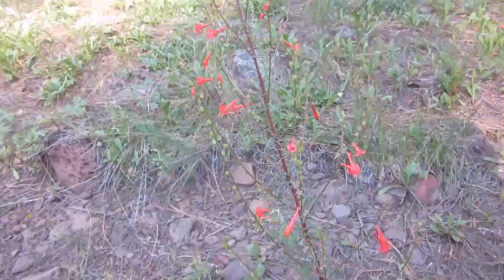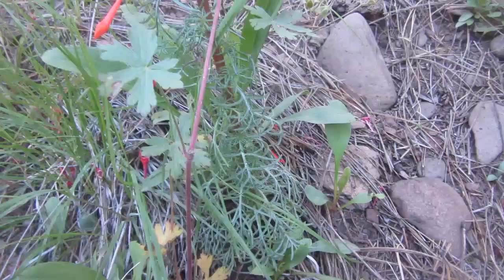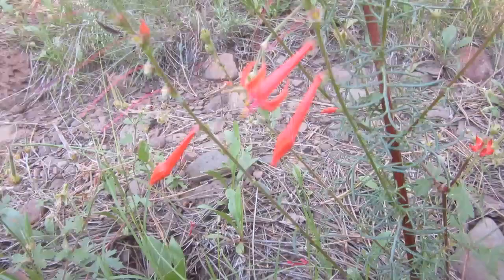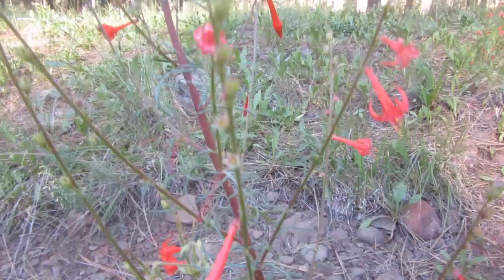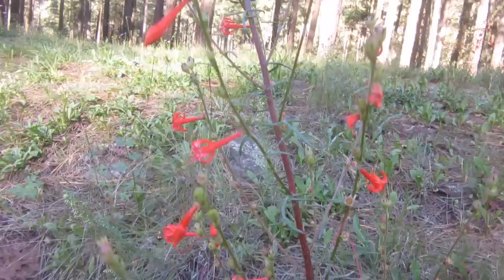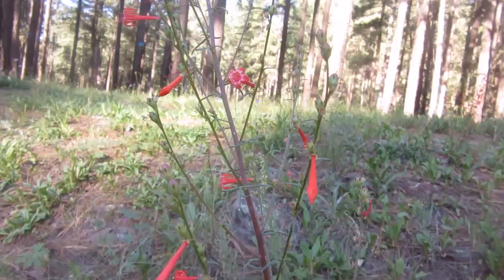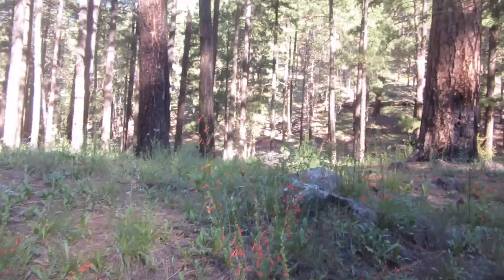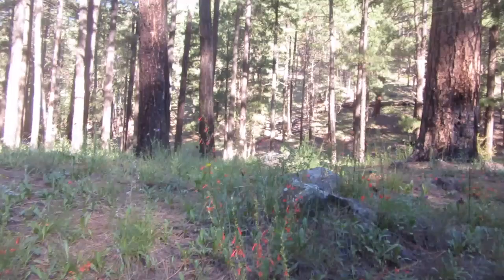Sky Rocket Scarlet Gila Ipomopsis aggregata